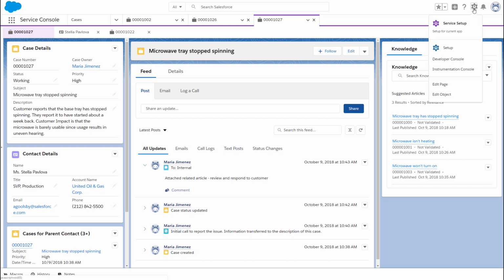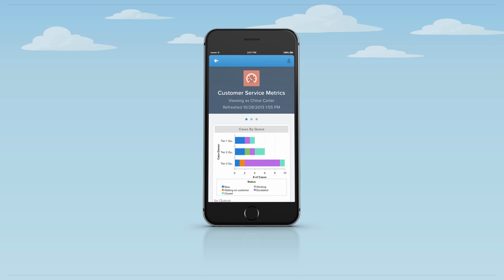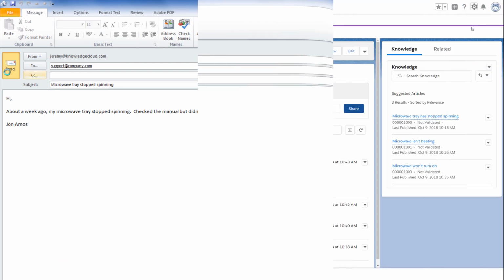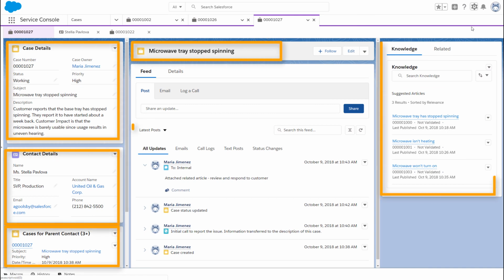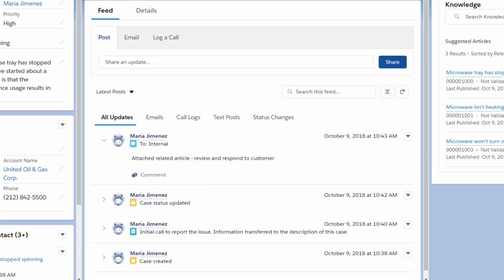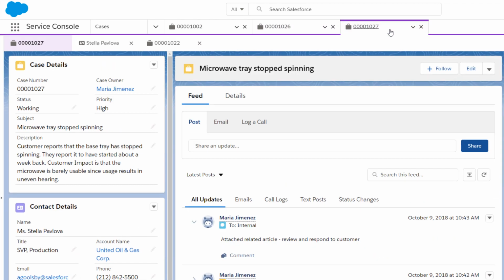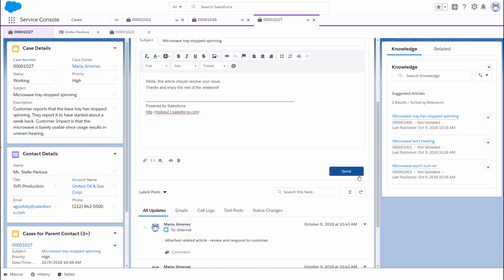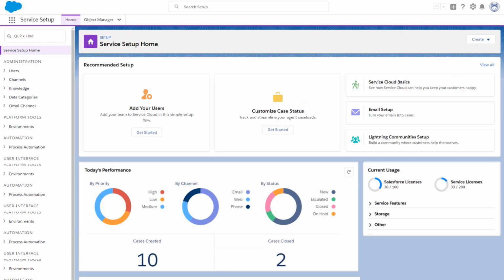Learn the Basics of Lightning Service | Salesforce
This video takes the user on a typical customer journey while highlighting the features of Lightning Service in the Lighting Agent Console and the Lightning Service Setup dashboard.